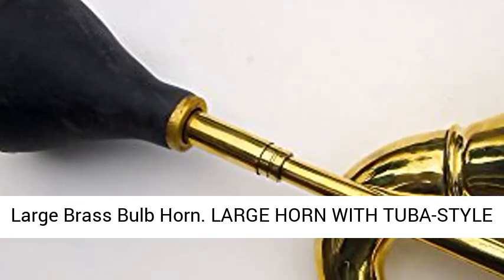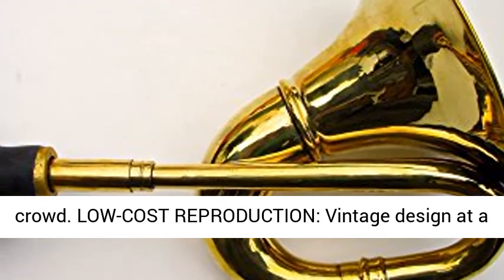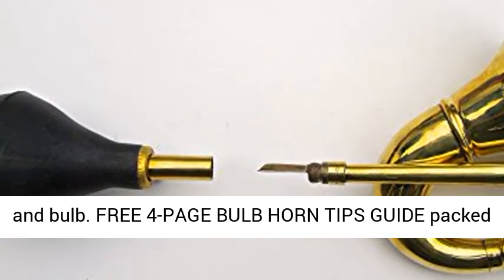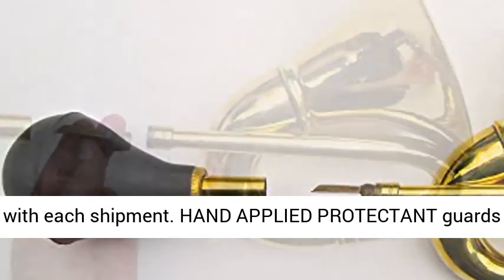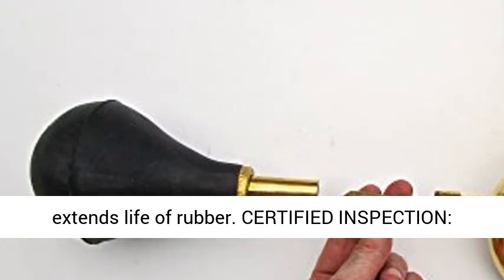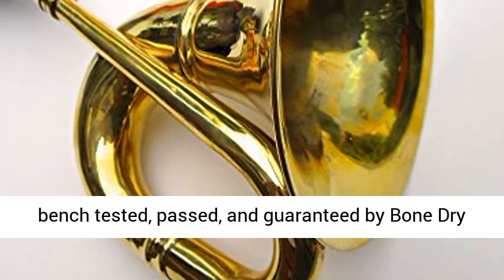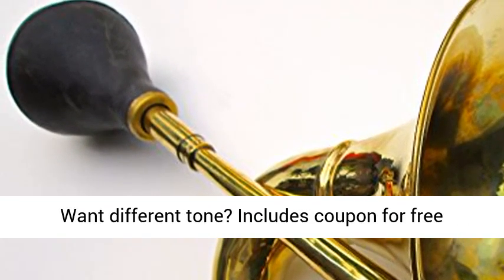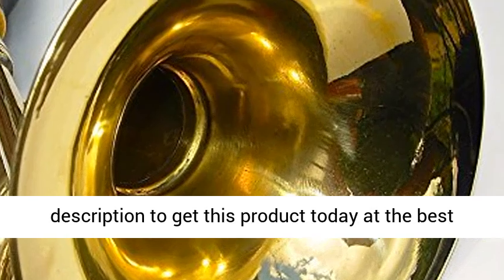Large Brass Bulb Horn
Large Brass Bulb Horn LARGE HORN WITH TUBA-STYLE BELL: Space saving design, yet stands out in a crowd.
LOW-COST REPRODUCTION: Vintage design at a budget price. LIGHT-WEIGHT PRACTICAL CONSTRUCTION: Easy to carry, won't wear you down. Removable reed and bulb.
FREE 4-PAGE BULB HORN TIPS GUIDE packed with each shipment. HAND APPLIED PROTECTANT guards against ozone, oxidation and UV radiation - extends life of rubber.
CERTIFIED INSPECTION: Authentic Folkroots bulb horn products include official inspection certificate verifying item was bench tested, passed, and guaranteed by Bone Dry Musical Instrument Co.
SATISFACTION GUARANTEED: Want different tone? Includes coupon for free replacement reed."